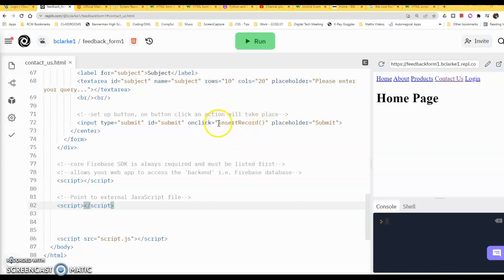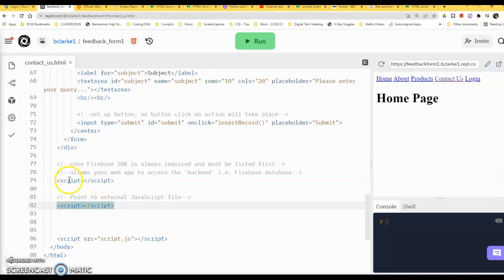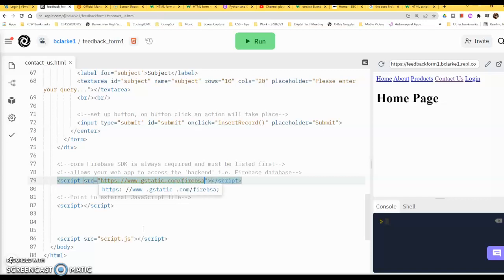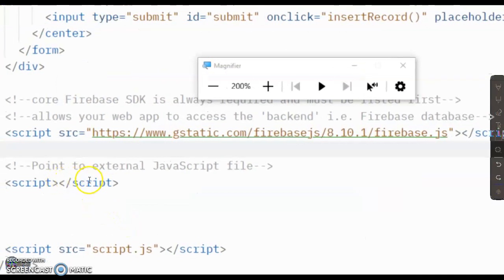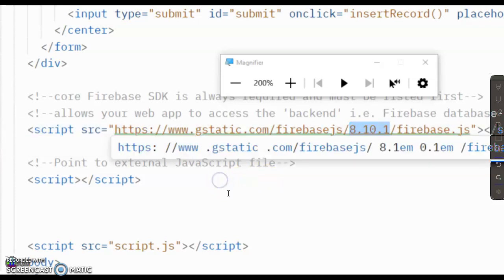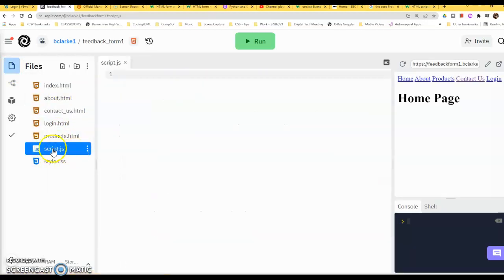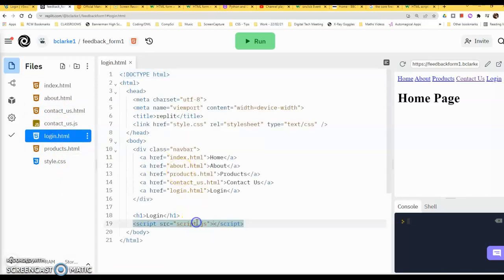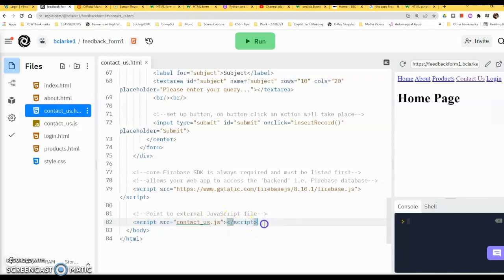#12 - connect to Firebase & Point to JS page